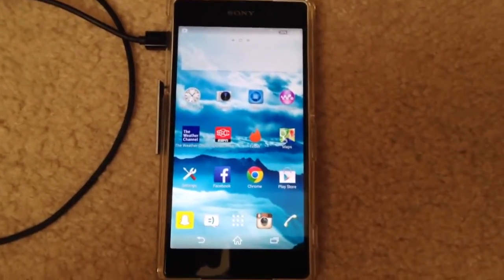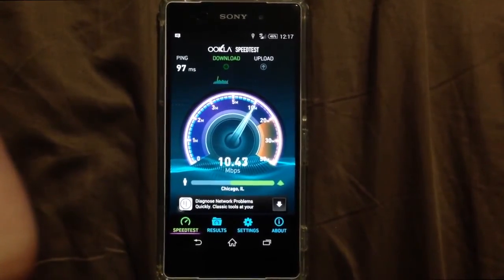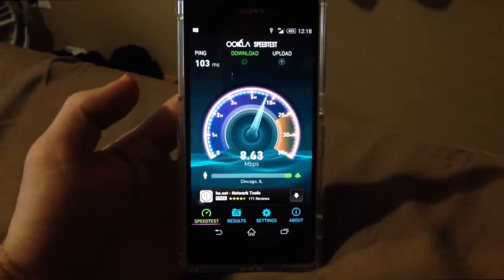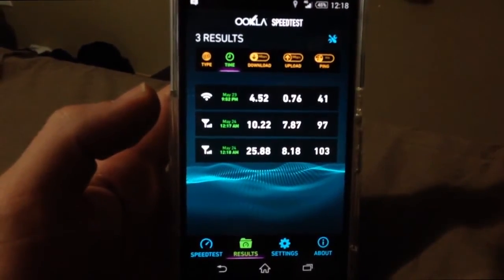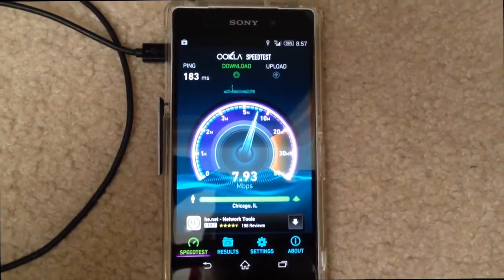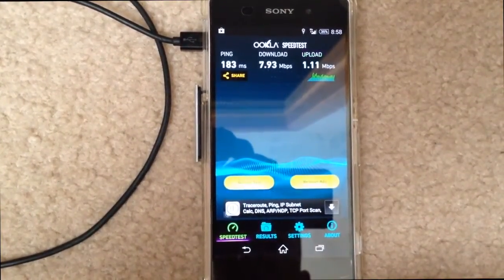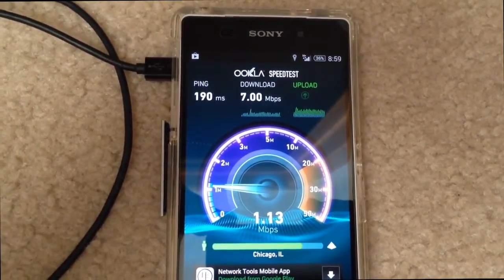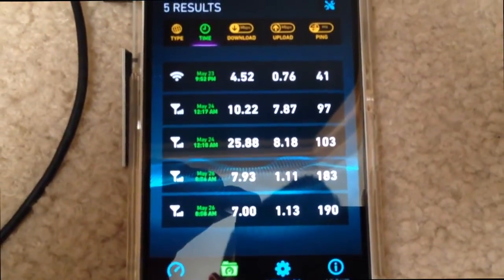5G vs 4G LTE - AT&T - Speed Test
This is a quick video comparing the speed tests of 5G vs 4G LTE on AT&T network network.

The point of this video is to show the data speeds you would get on the different frequencies if your phone doesn't have the LTE capabilities or that your location of use just doesn't get LTE signal and only 3G or 3.5G speeds. In this demonstration i'm using a Sony Xperia if anyone is curious. Tests done in rural area, not in a major city. If you have any further questions please don't hesitate to ask.

T-Mobile Verizon Wireless Apple iPhone Samsung HTC Nokia att